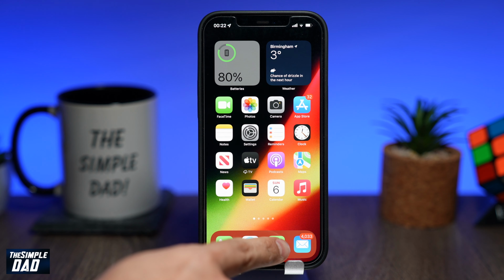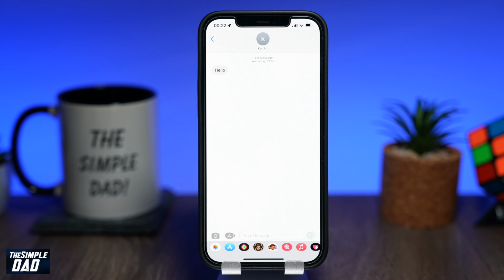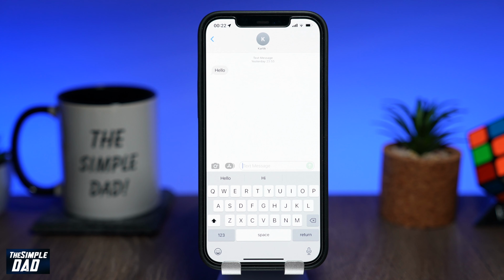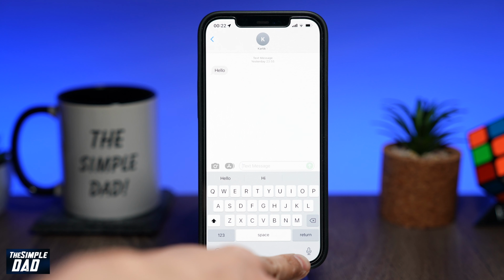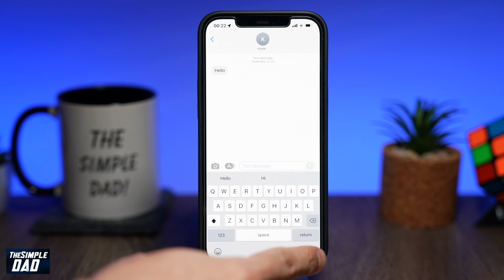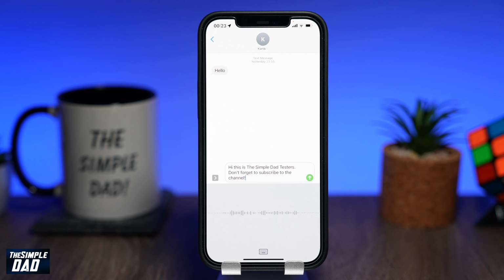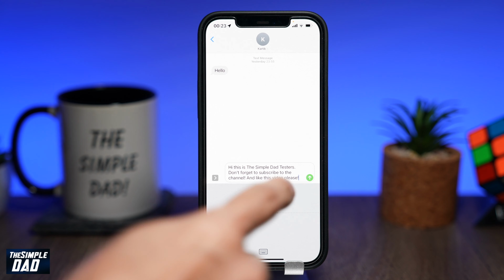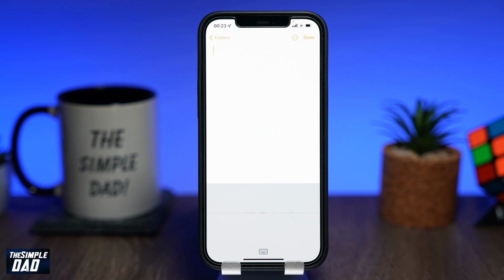How to Enable Dictation on your iPhone - Talk to Text - 2022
How to Enable Dictation on your iPhone 2022